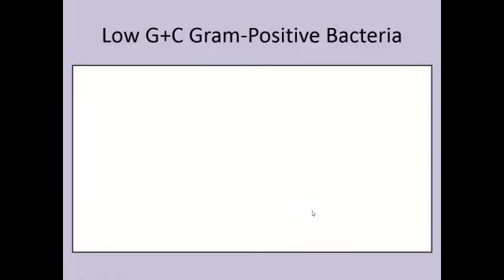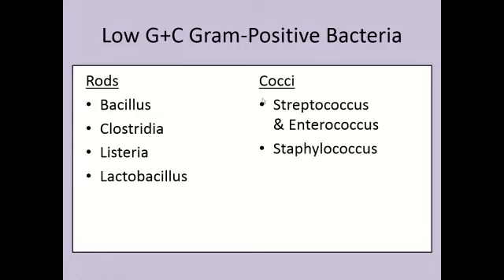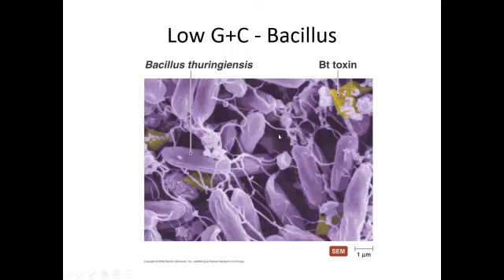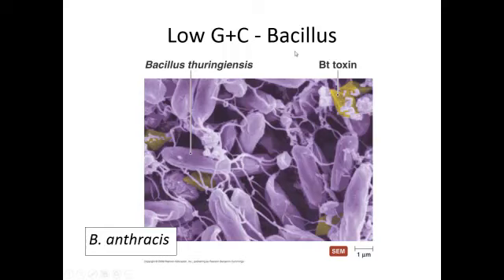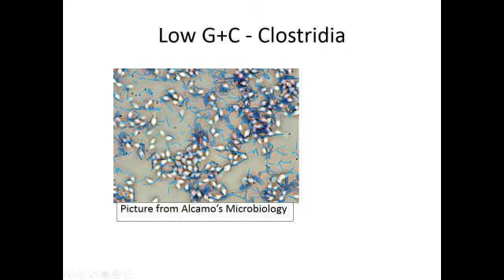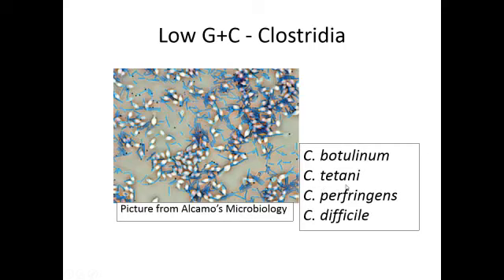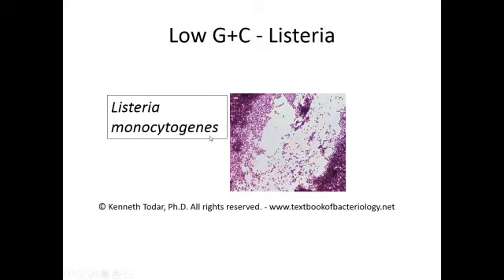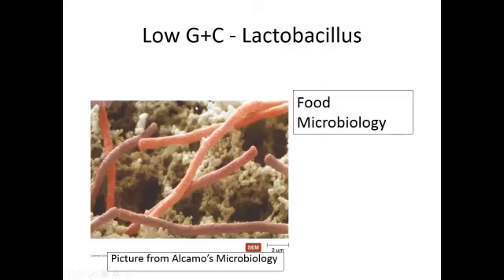B250 C11 Topic 11 4 Bacteria Pt 2